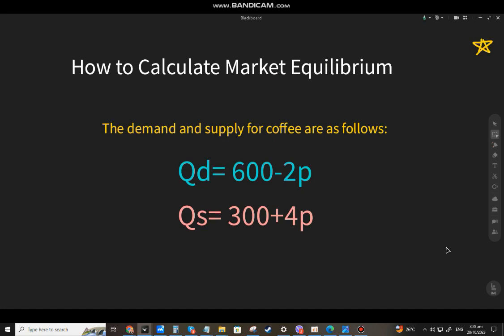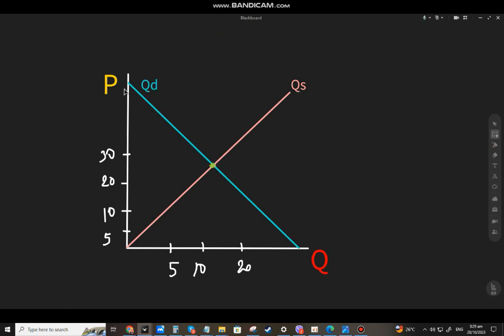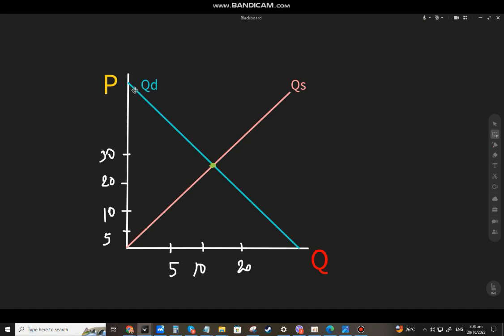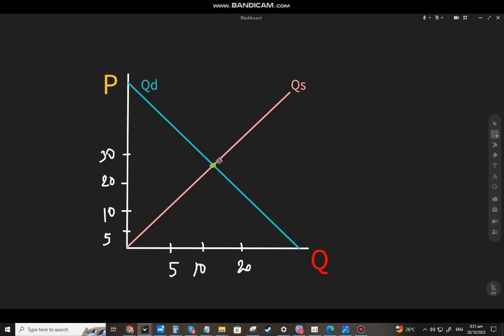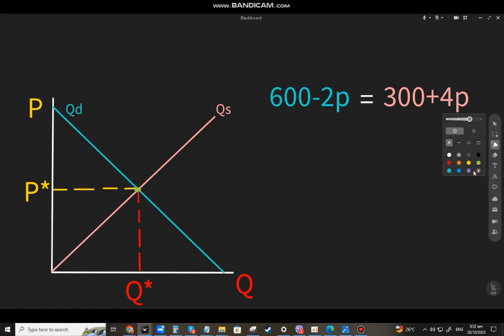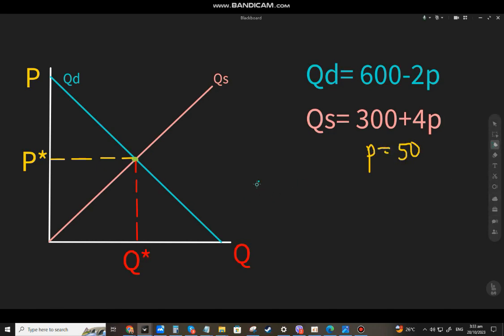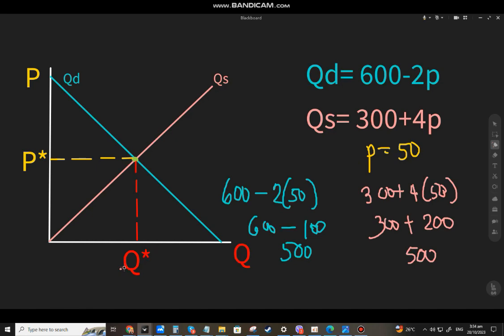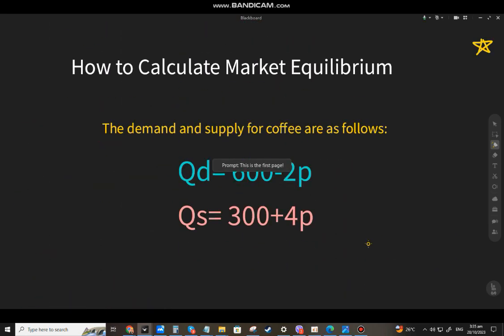How to Calculate Market Equilibrium (English-Explained)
A short video on How to Calculate Market Equilibrium explained in English

Correction: It should be quantity demanded supplied not quantity demand and supply.